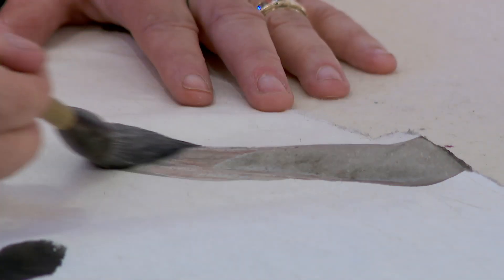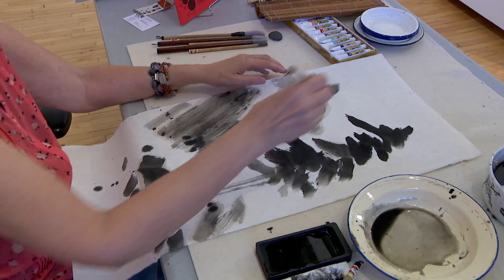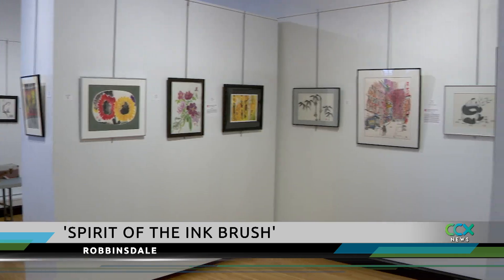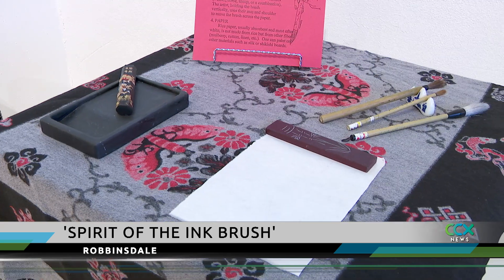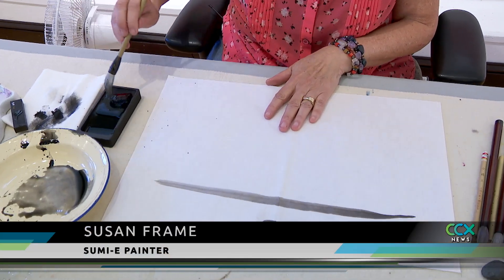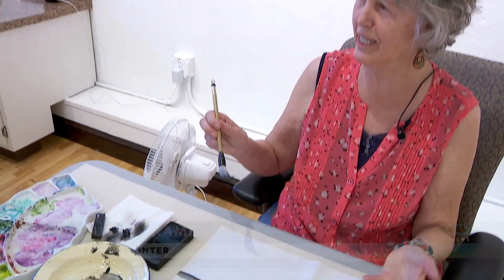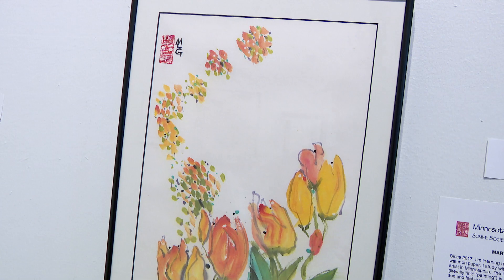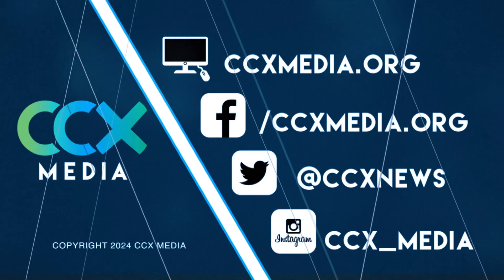Robbin Gallery Exhibit Inspired by Ancient Brush Painting Technique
This month, you can experience art inspired by countries of East Asia. Sumi-e, an ancient style of brush painting, is seen in works now on display at the Robbin Gallery in Robbinsdale through Aug. 25.